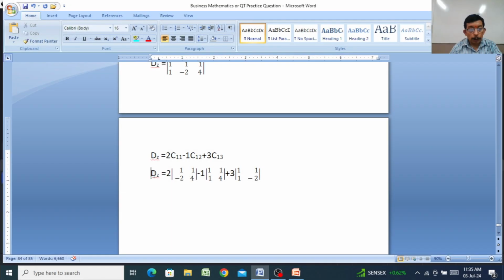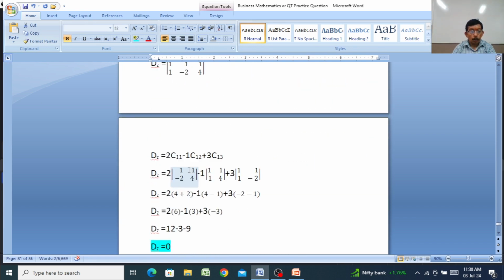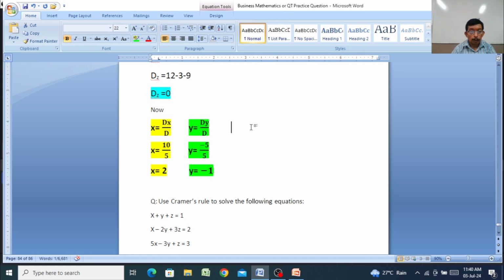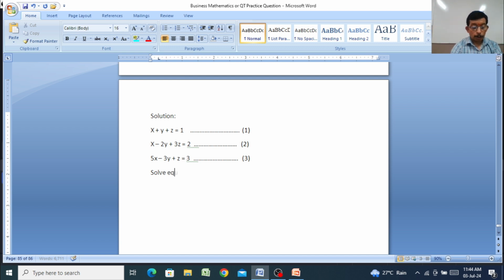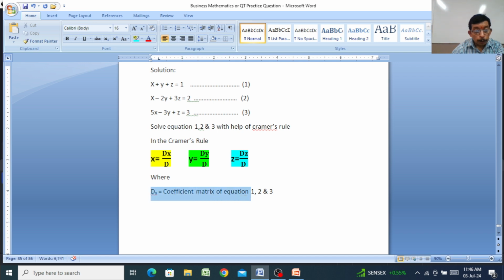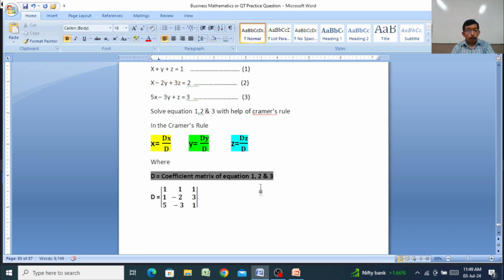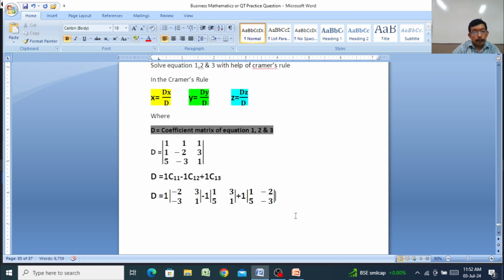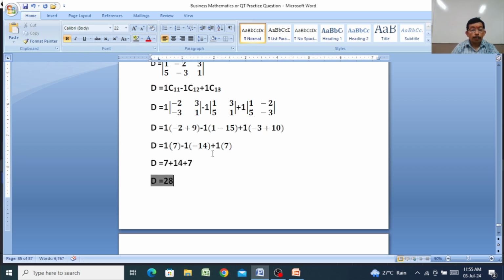Block - 3 Dr Puneet Sethi L9 Topic Cramer’s Rule